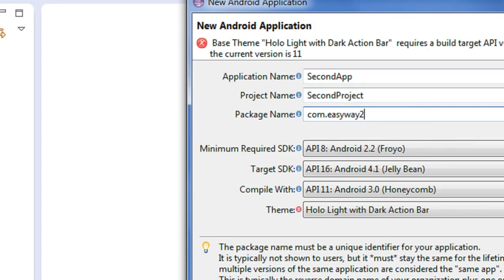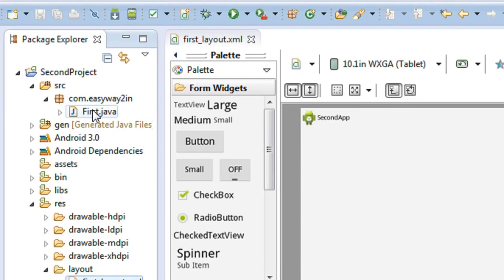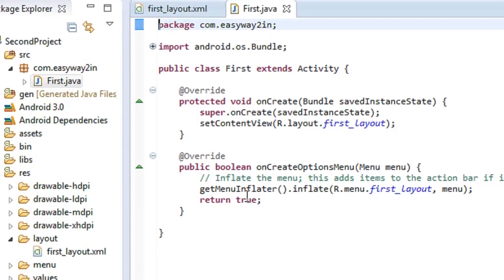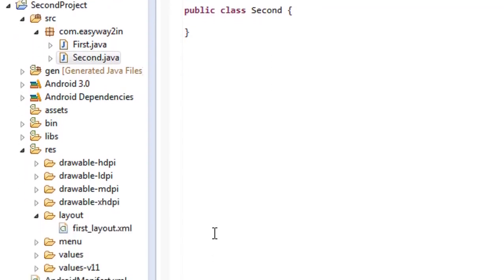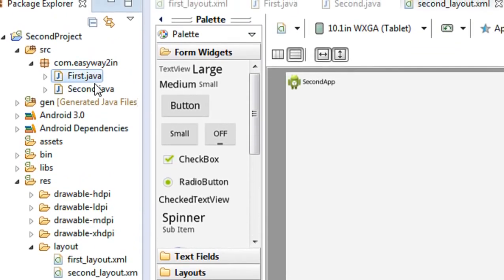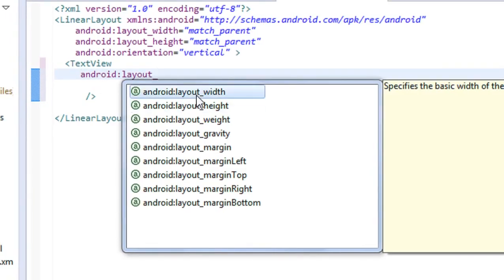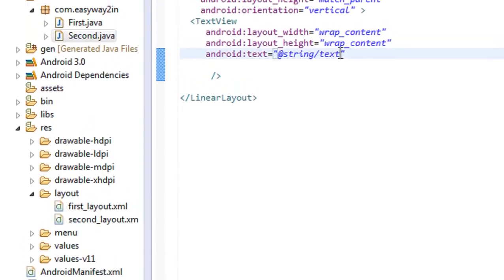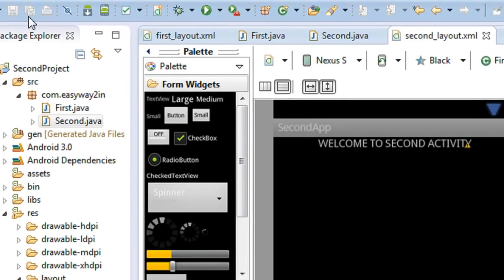android tutorial for beginners 6 Start an activity using intent object 1